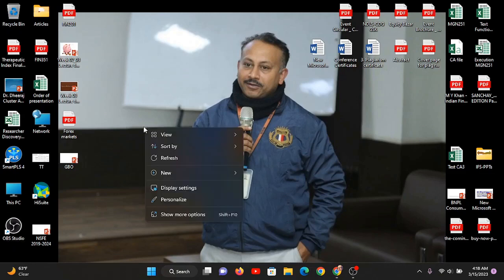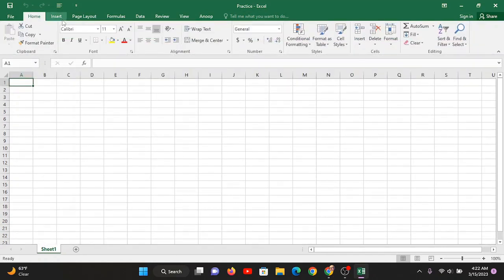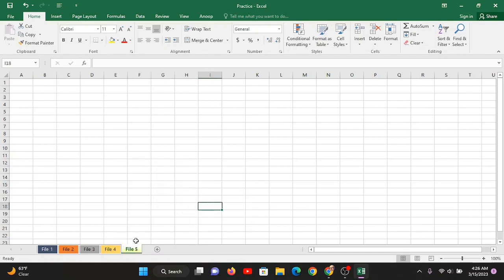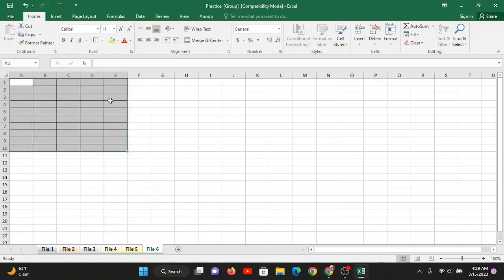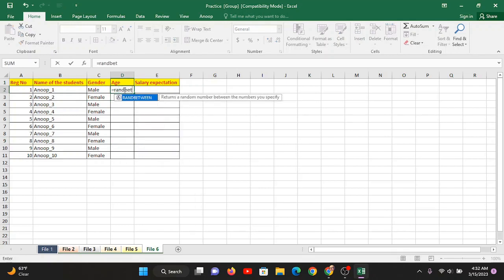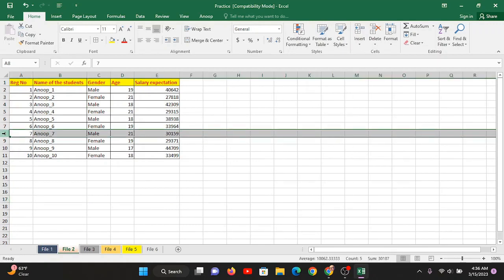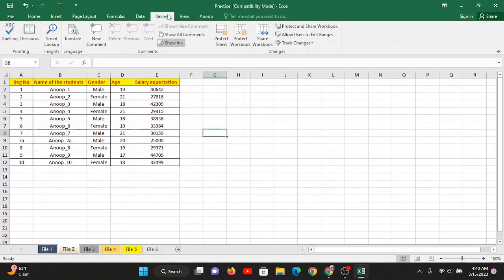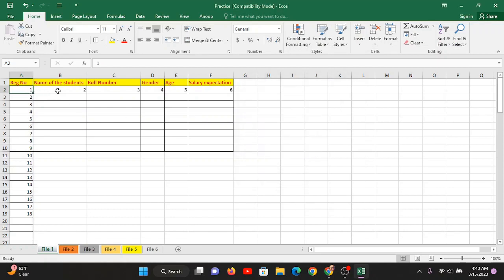Excel Workbook basics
Lecture zero for beginers.